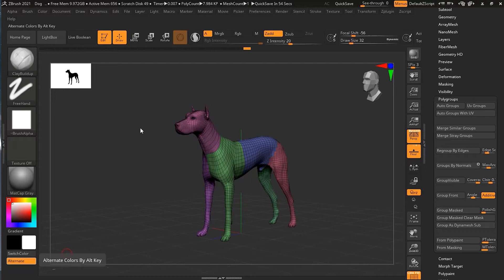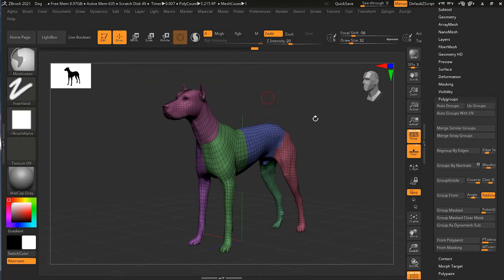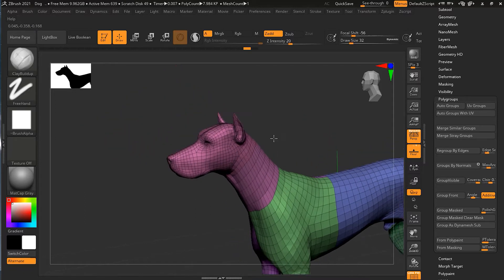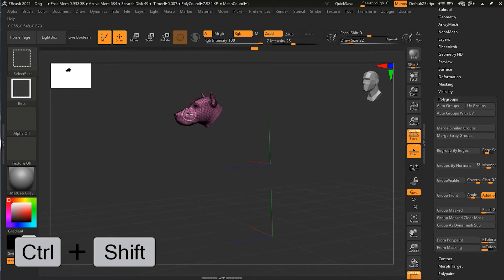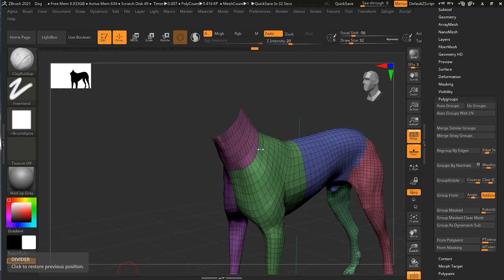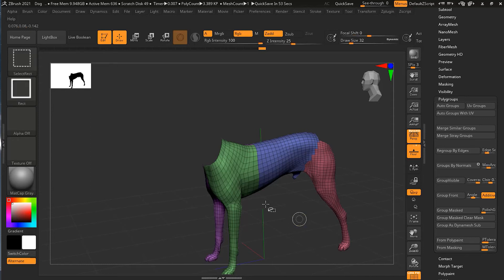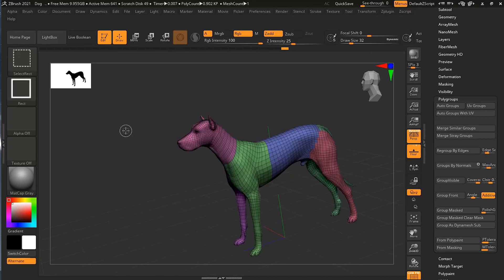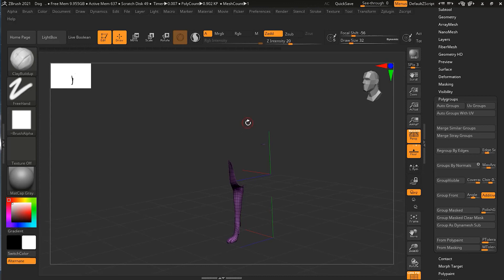Zbrushses' Mask, Polygroup, and Selection Tips | Lesson 4 | Chapter 6 Zbrush 2021.5 Full Course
Zbrushses' Mask, Polygroup, and Selection Tips | Lesson 4 | Chapter 6   Zbrush 2021.5 Essentials Training:
So, we have seen how to select parts of a model, and we just saw how to create polygroups. Now let's combine these two skills into selecting by polygroup.